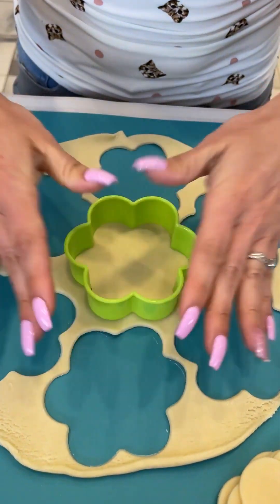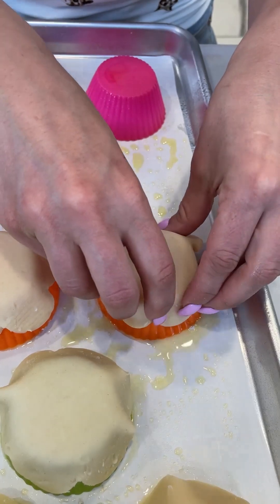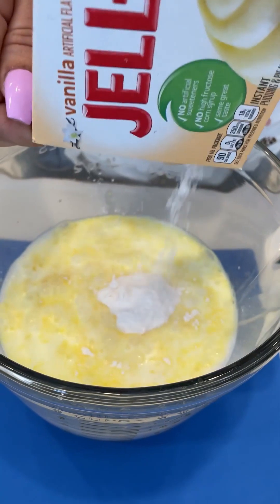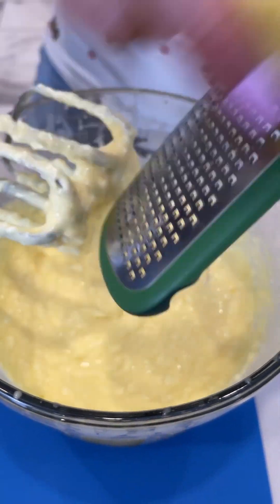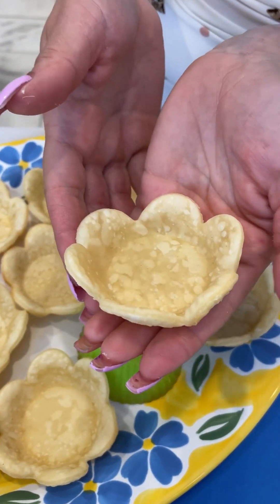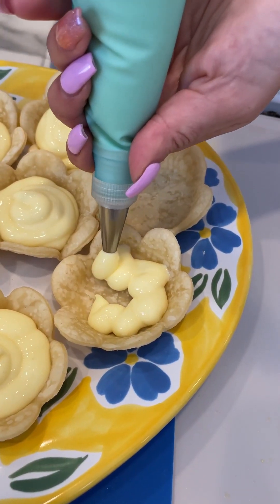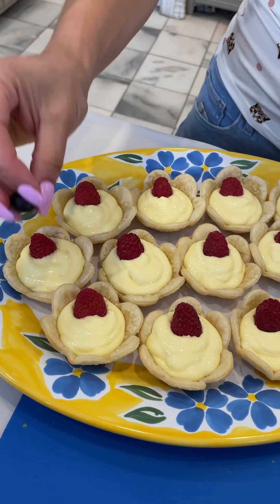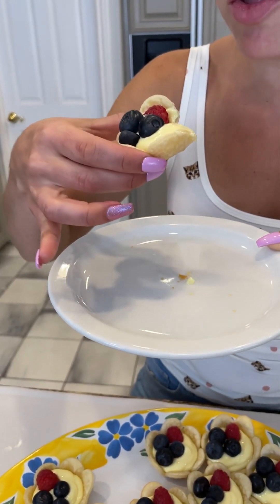Ultimate Pool Party Nachos.😍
party, party all the time, party staters, nachos chat at home, party snacks, cheese nachos at home, how to make restaurant style nachos chatmates recipes, Ranbir Kapoor chiller party,\veg nachos recipe at home\,Roblox house party, nachos and corn chaat recipe, party songs, Halloween costume party,\veggie nachos recipe\,party all night, easy and quick party starters, super bowl party, party by fazilpuria video song, party by fazilpuria, Halloween theme party